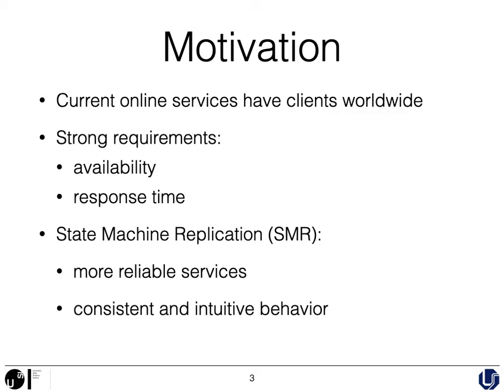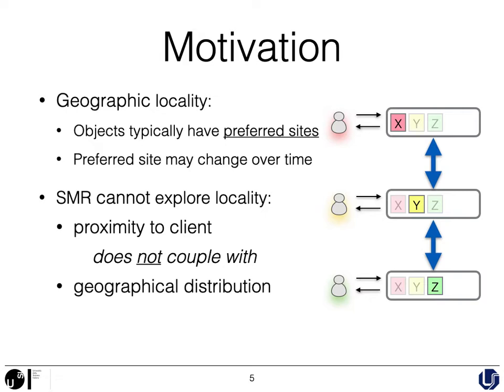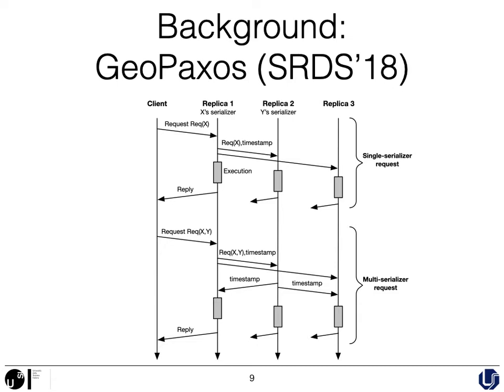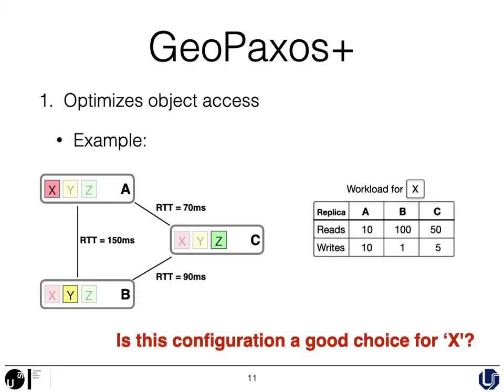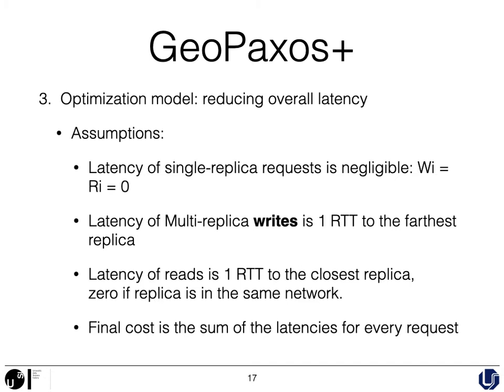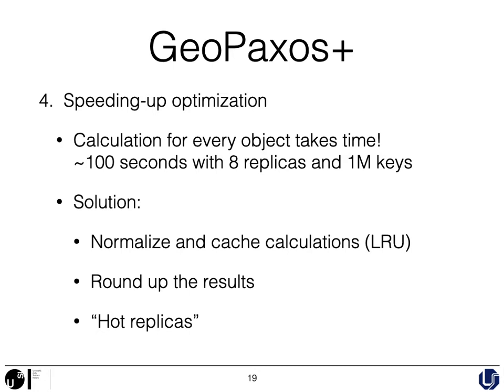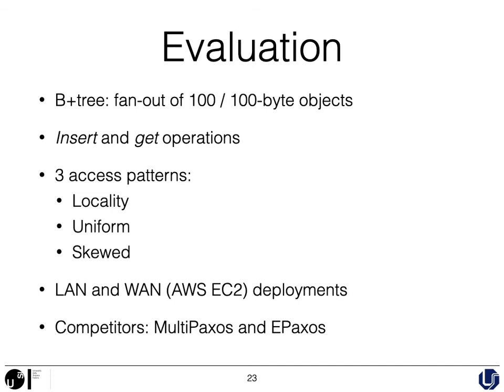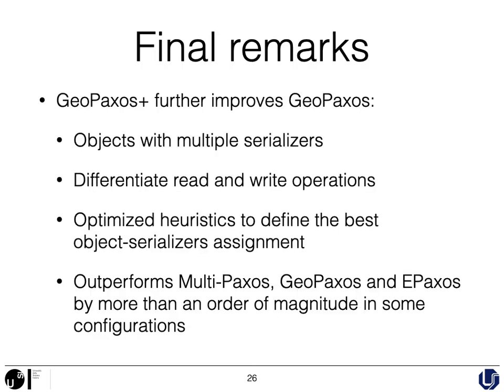​​GeoPaxos+: Practical Geographical State Machine Replication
Paulo Coelho and Fernando Pedone
The 40th International Symposium on Reliable Distributed Systems
SRDS 2021